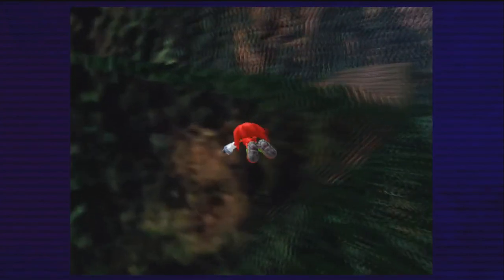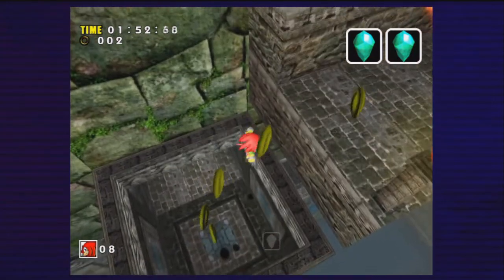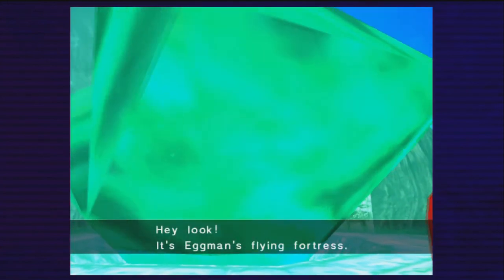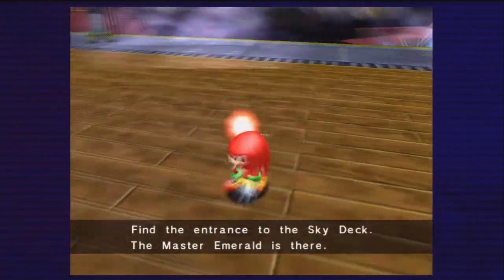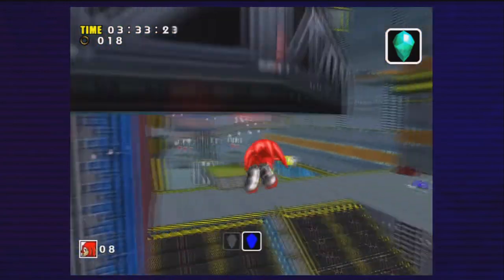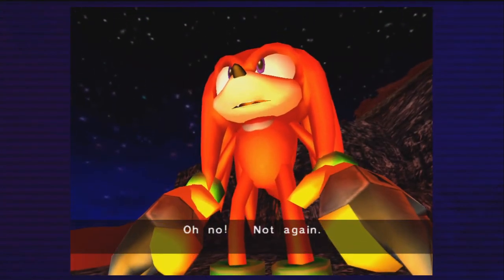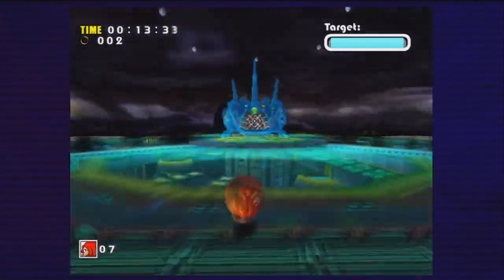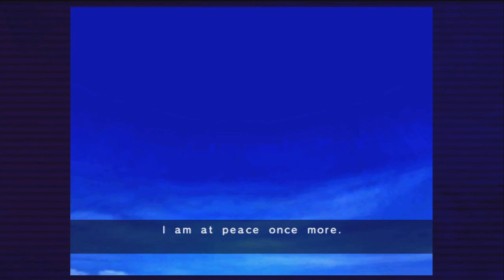Let's Play Sonic Adventure Part 18-The End Of Knuckle's Adventure!